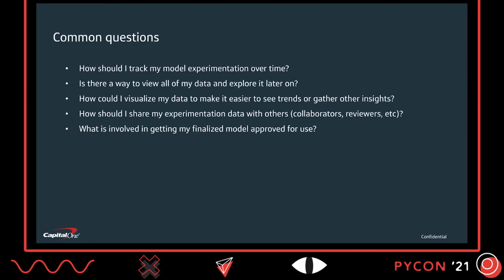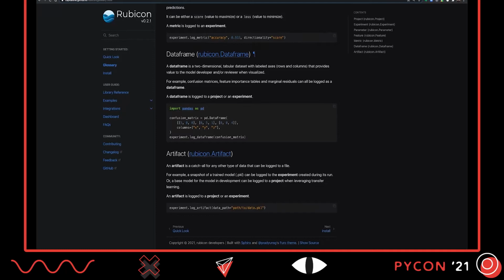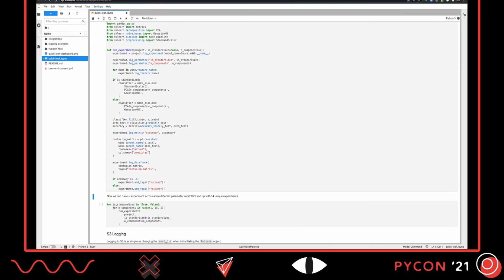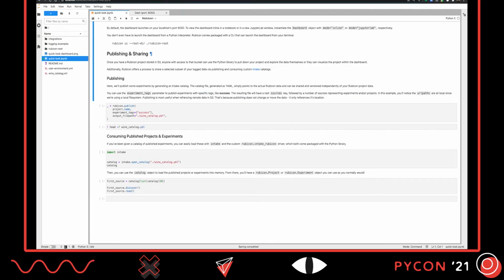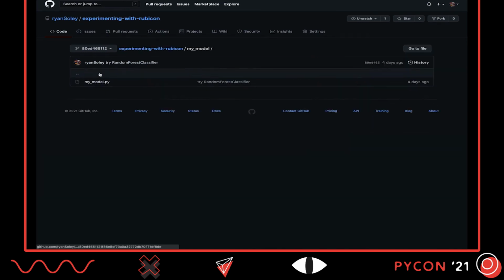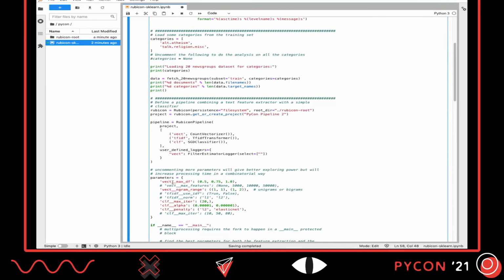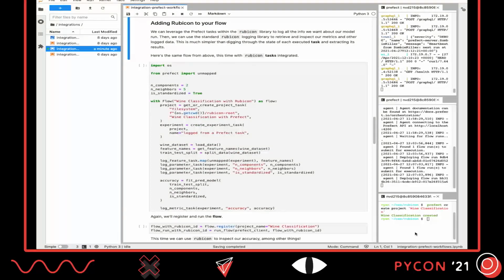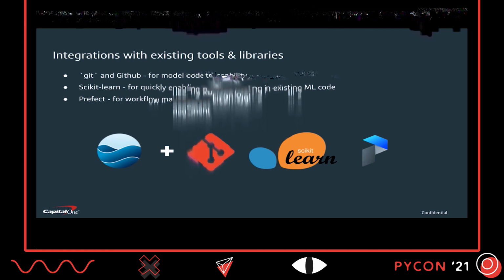SPONSOR WORKSHOP / Mike, Joe, Ryan Soley, Sri / Capital One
The machine learning lifecycle is complex and consists of many different stages; one of the most important being the model training process. Model developers must iterate fast in order to efficiently produce the best possible results. Experiment tracking and documentation for analysis, governance, and eventual model approval must not be tedious and time consuming. Rubicon is an open source data science tool that seamlessly captures and stores model training and execution information, like hyperparameters and outcomes, in a repeatable and searchable way. Rubicon’s git integration associates experiments directly with the model pipeline code to ensure full auditability and reproducibility for both developers, reviewers, and stakeholders alike. Rubicon offers an integrated dashboard that makes it easy to explore, filter and visualize experiments. Rubicon also exposes a process for highlighting and sharing experiments of interest with collaborators and reviewers.